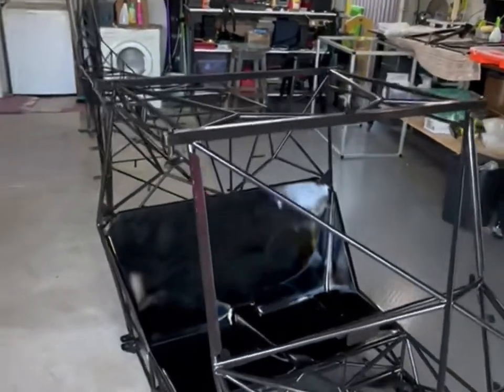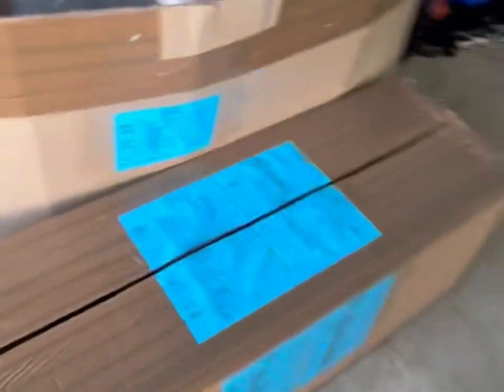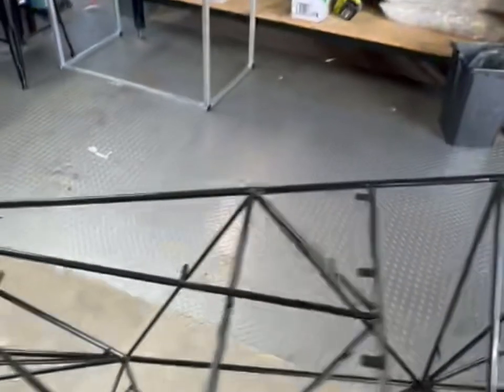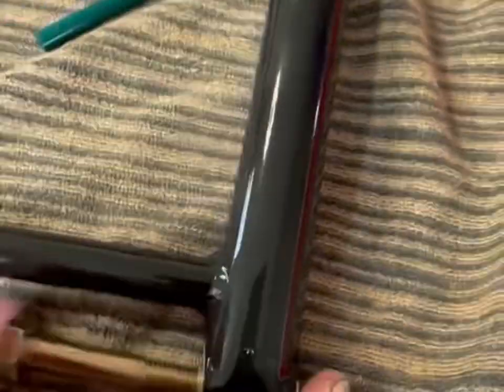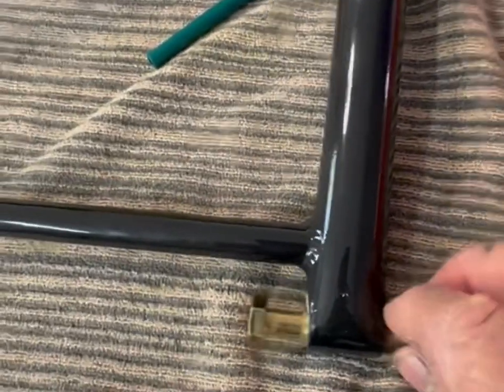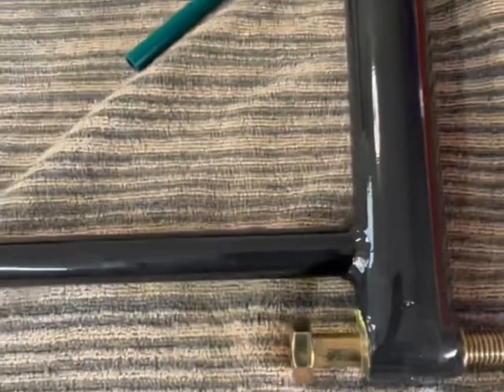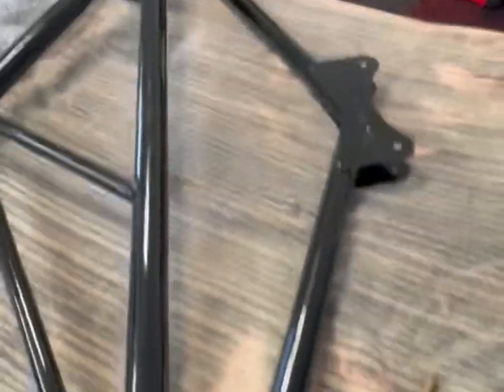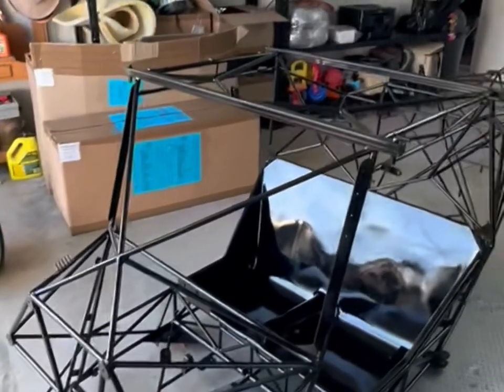Kitplanes For Africa Explorer Build. Part 2 - Painting the fuselage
Painted the fuselage with K2 two pack paint, all prepped ready to start on the Inder carriage.